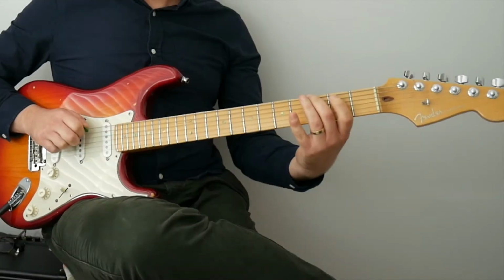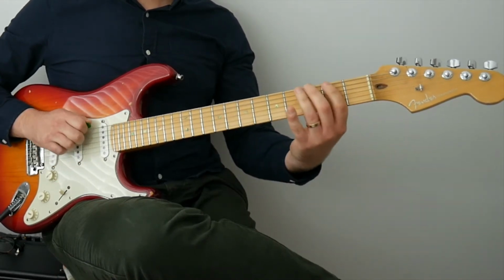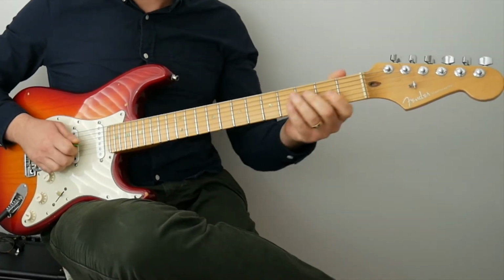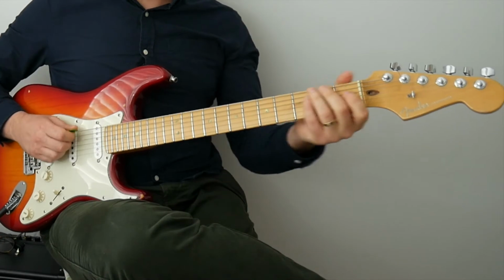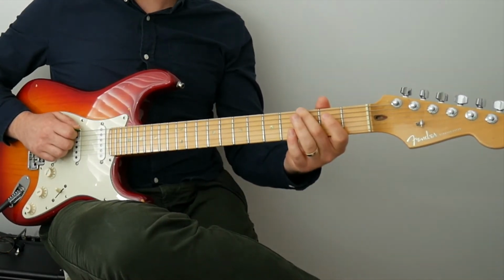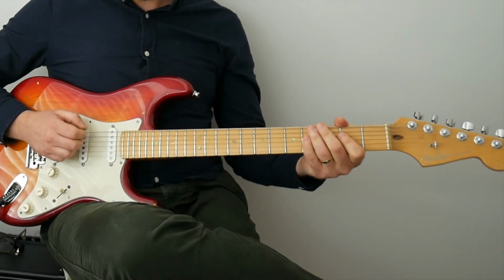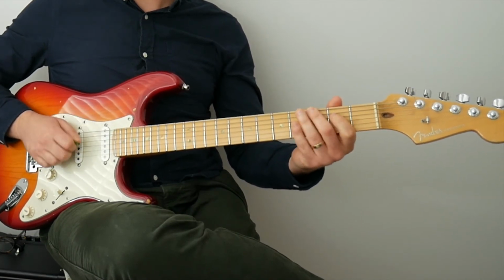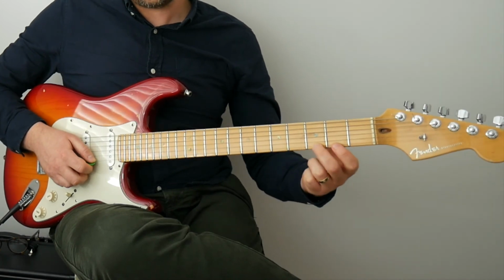G Major Scale on Guitar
This video looks at how to play the G Major Scale on Guitar.

This shape is down in the open position - at the friendly end of the neck!